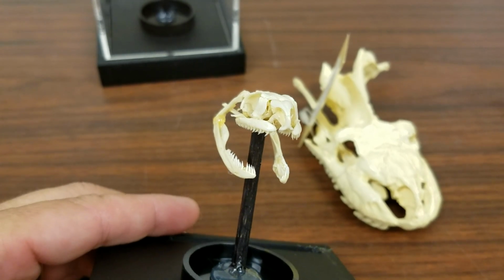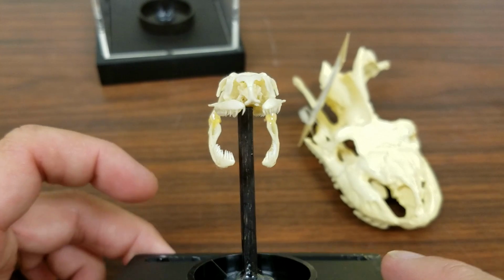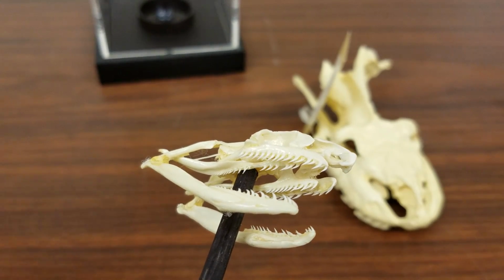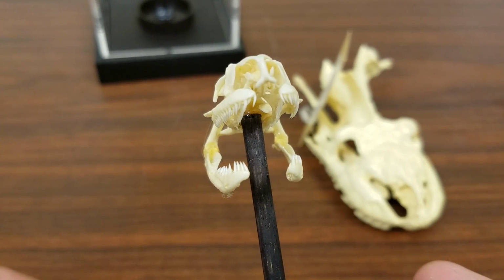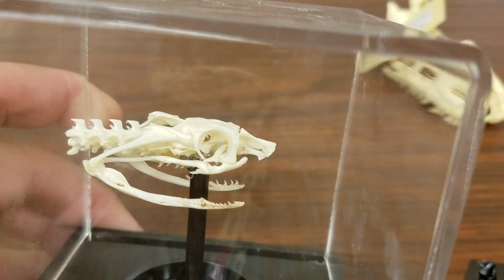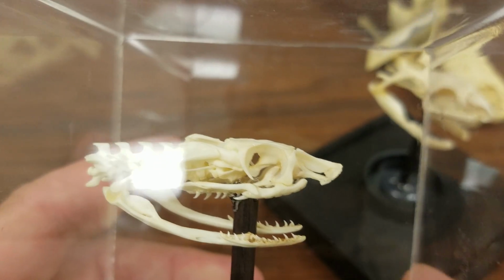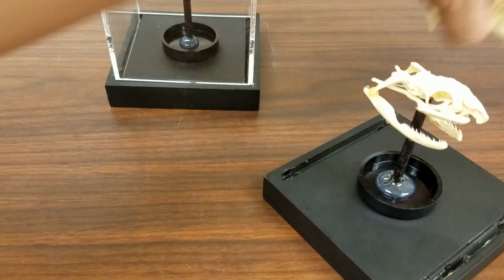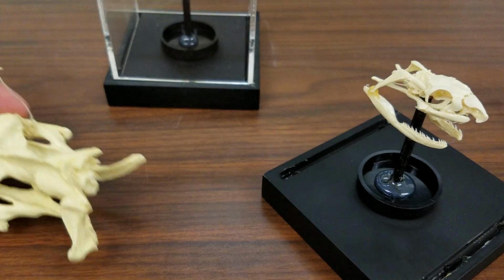Snake skulls.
Snake skulls are much different than mammal skulls. They don't need to dislocate there jaw to eat a large food item.